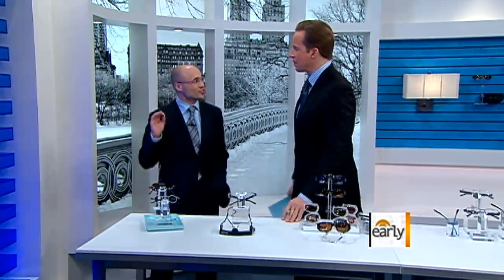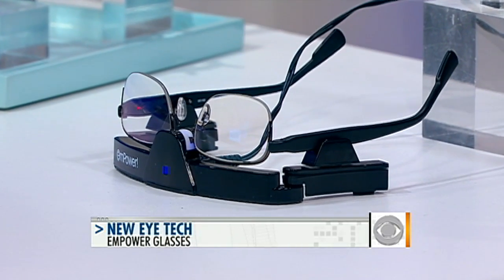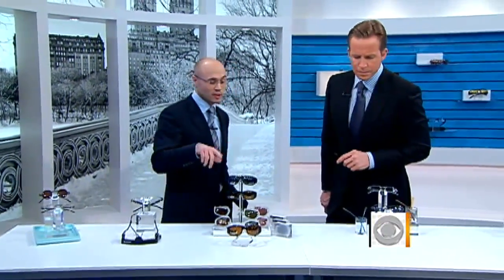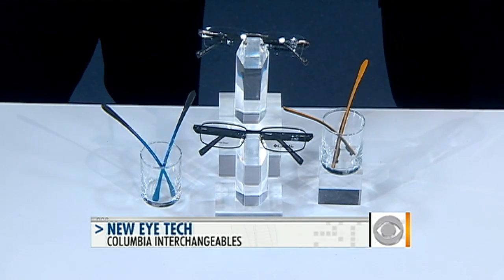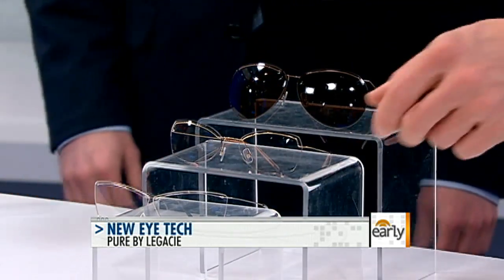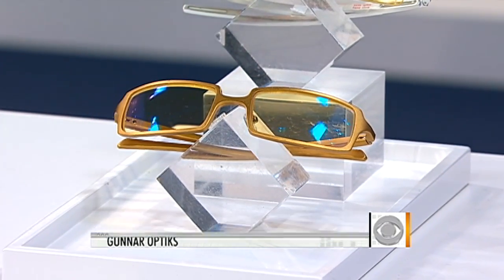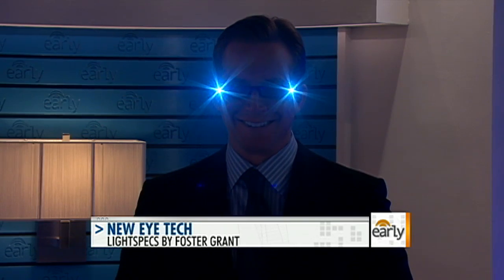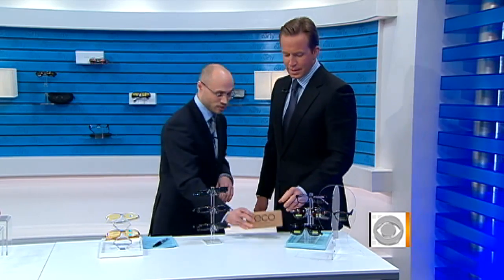Hi-tech eyeglasses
The Vision Council's Dr. Justin Bazan, OD, gives a sneak peak at several adjustable glasses and the latest in eyewear technology.